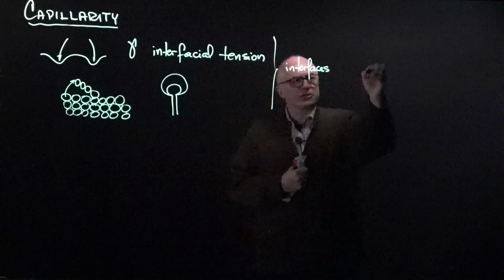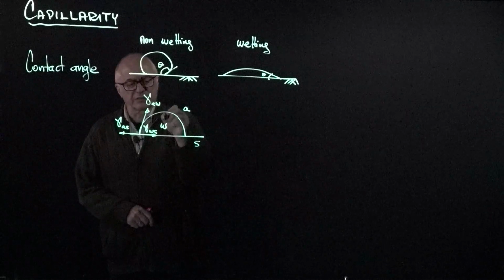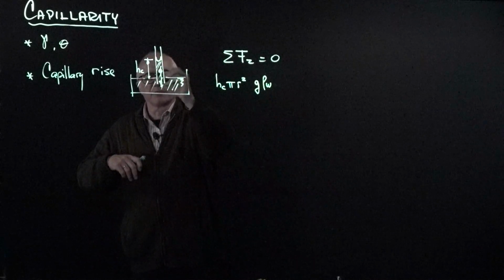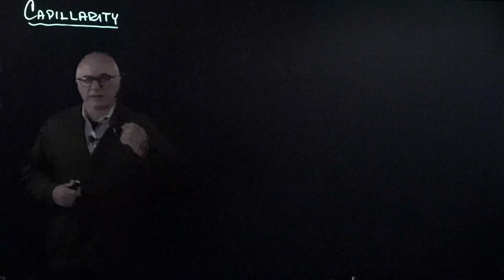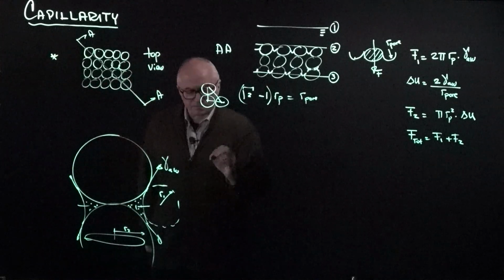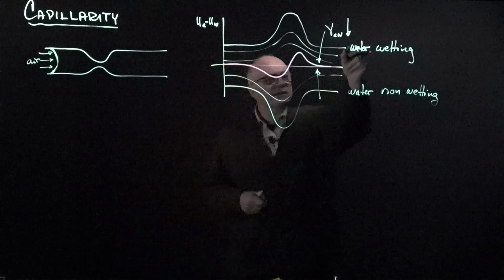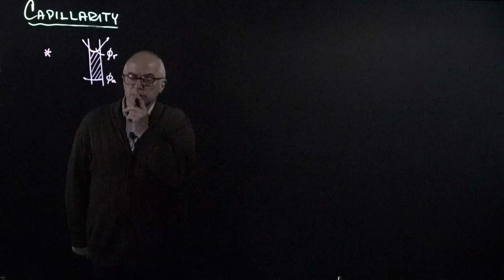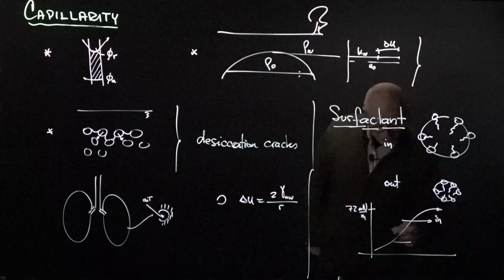S5a-1. Capillarity: Surface Tension, Contact Angle, Capillary Pressure